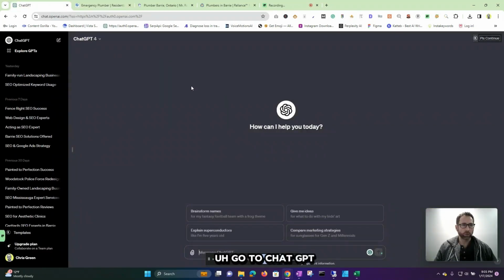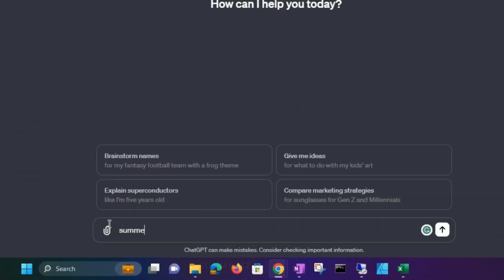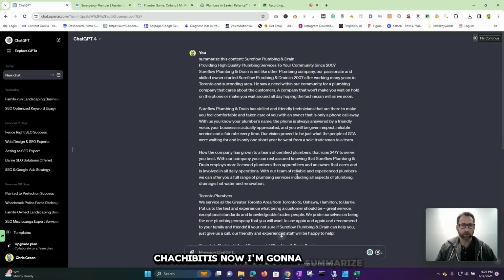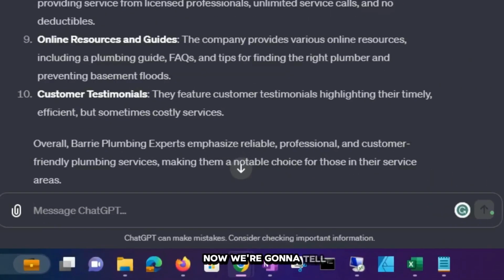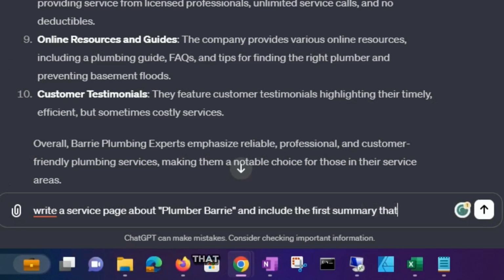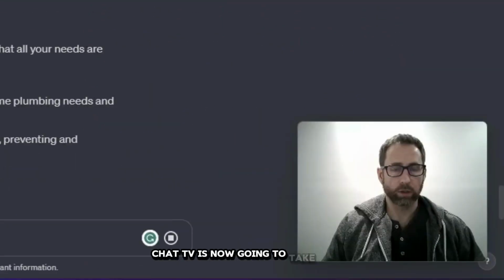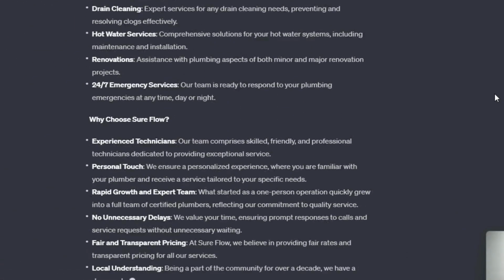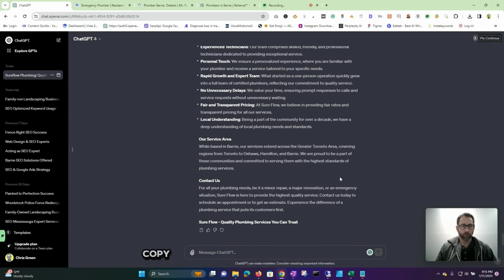How to Create a ChatGPT Powered Service Page For Your Local Business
ChatGPT Prompt: Write a service page about (Company name) and include the first summary that you created. Replace the business with (Your business name)

🔍 Unlock the potential of AI for your website with this in-depth tutorial on creating a ChatGPT powered service page that ranks high on Google! In today's video, we delve into the revolutionary world of AI technology and SEO, providing you with a step-by-step guide to enhance your website's functionality and search engine visibility using ChatGPT.

🙋‍♂️ Who Should Watch:
Web developers looking to integrate AI technology into their projects.
SEO specialists aiming to leverage AI for better search engine rankings.
Business owners seeking to enhance their online presence with AI.
Content creators curious about the impact of AI on web content.

Follow us on [Social Media Links] for more updates.